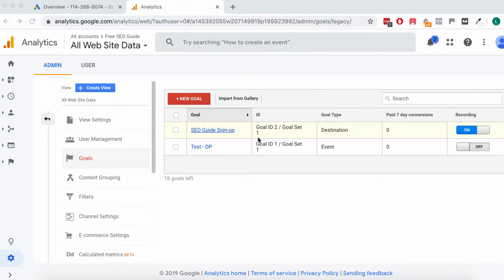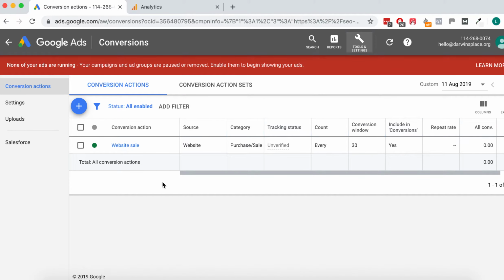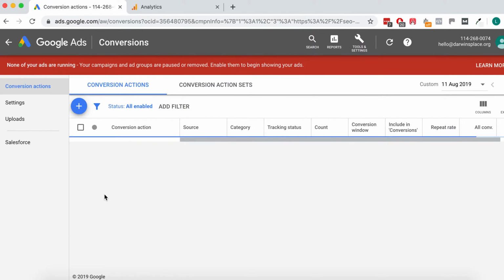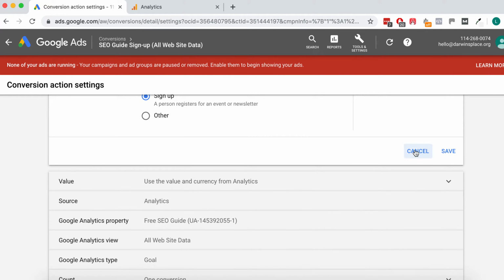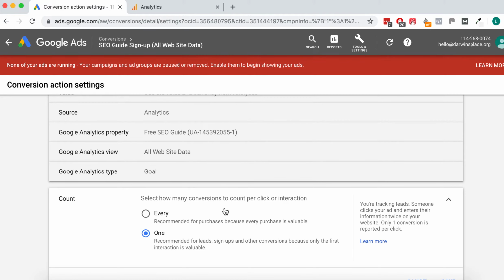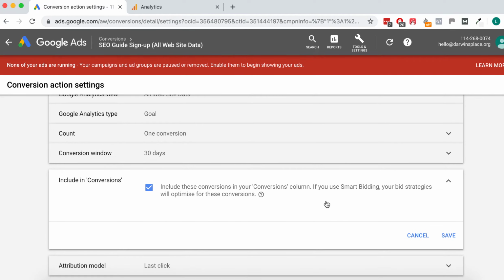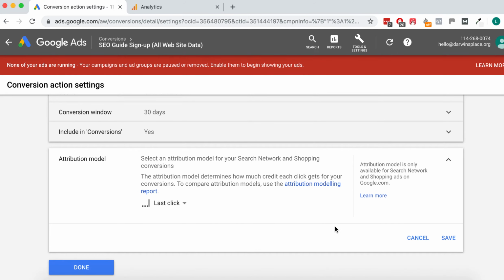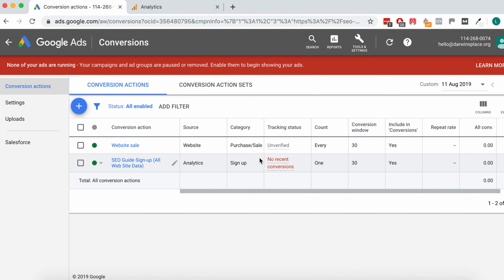Conversion Tracking | Google Analytics 3/3 | Google Advertising Mastery | Darwin's Place